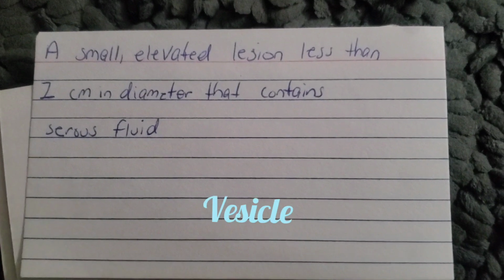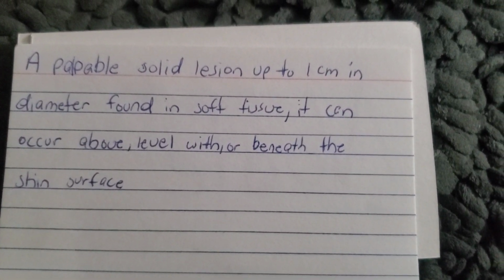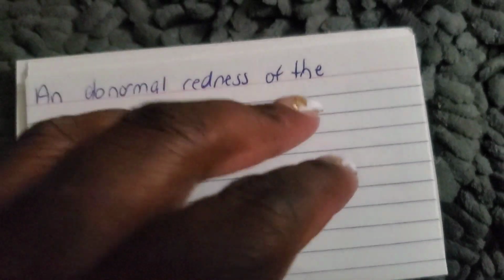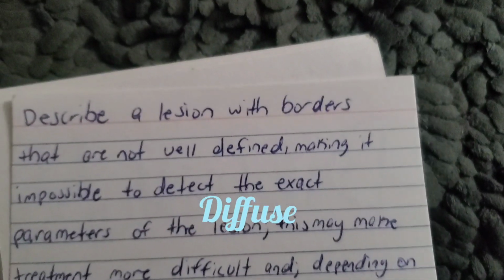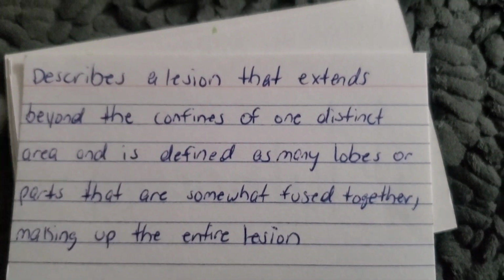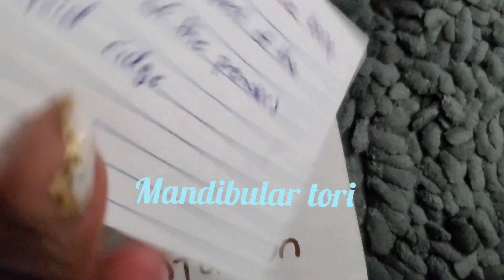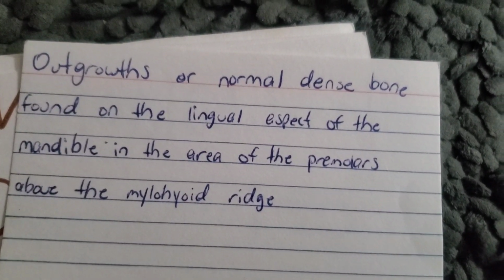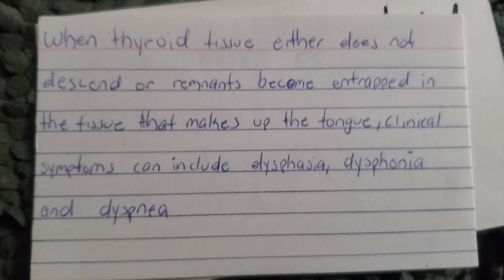Key terms that are a Need to know to pass Oral Pathology for the Dental hygienist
This video is for those of you who are in dental hygiene or dental assisting school and you would like to either have more insight or needs to know what is the most important information to pass the class the first time. Just got accepted into dental hygiene school? This video is for you!